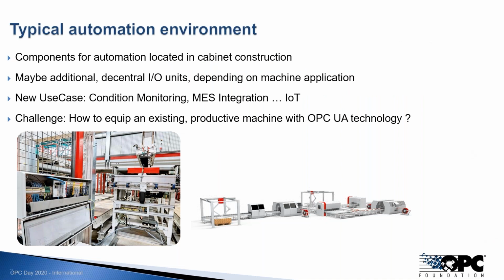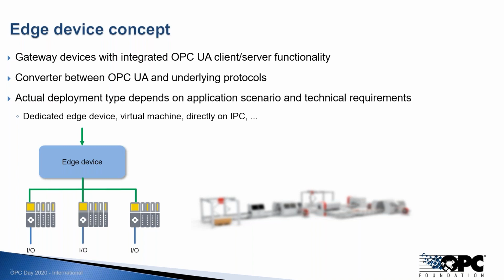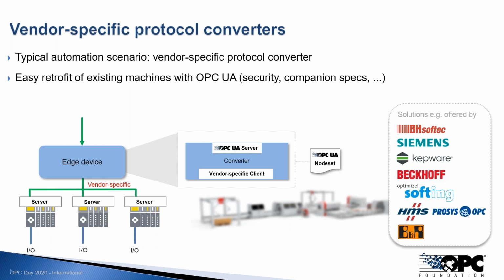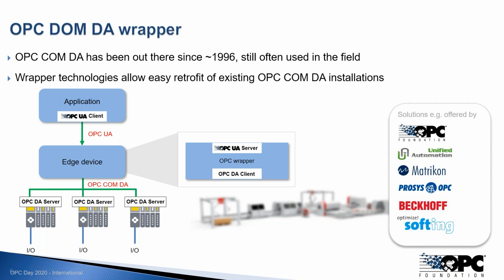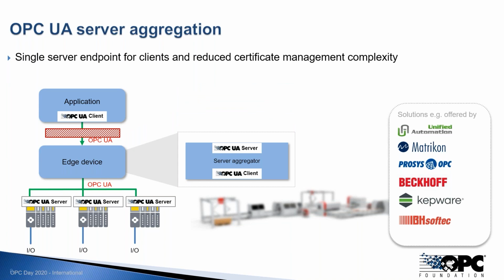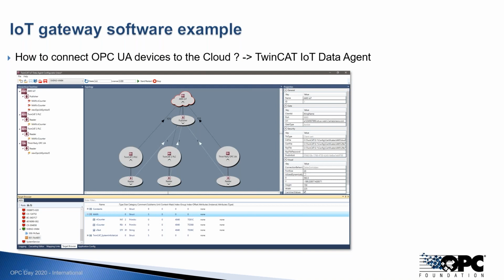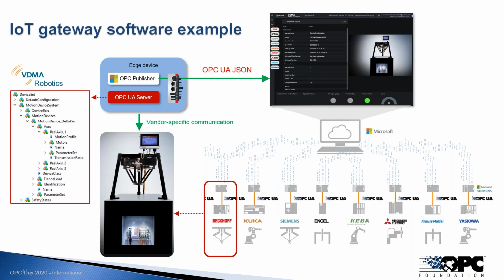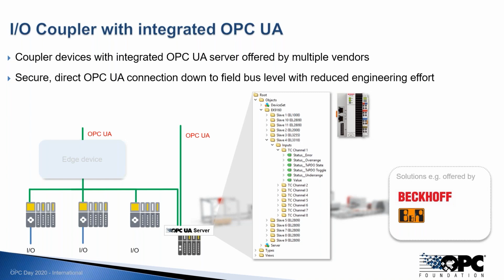20200624 05 OPC UA Brownfield Integration